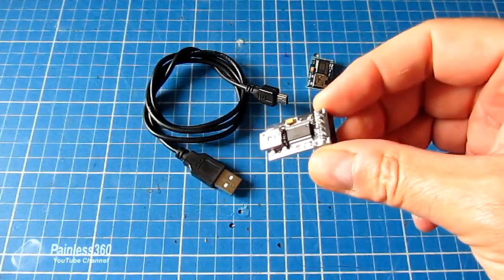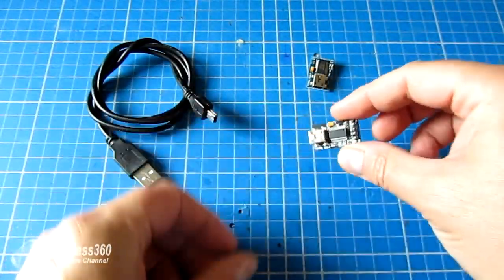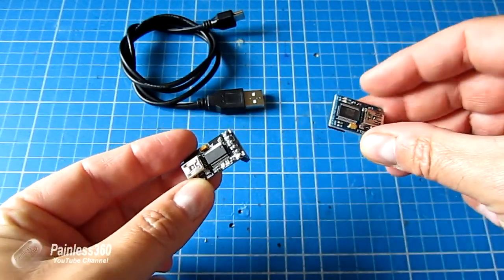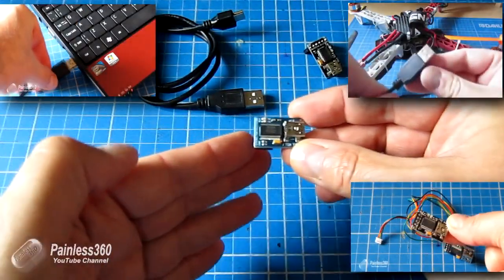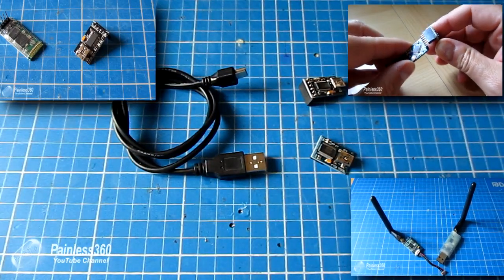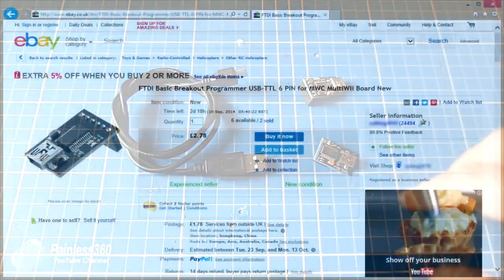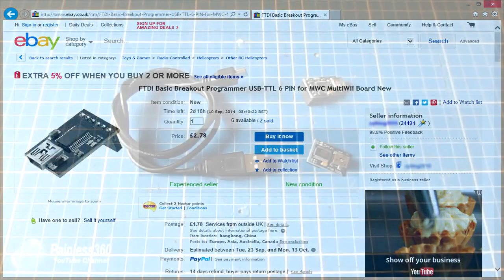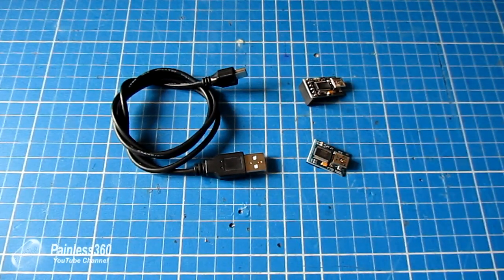Multirotor build tip: FTDI adapter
In this short video I revisit the importance of having an FTDI adapter in the toolbox for when you are building, setting up or troubleshooting your multi-rotor.

Without one of these little boards you may struggle to get kit (like the APM 3DR radios, MinimOSD, BT models and CN06 GPS units) working.

They are very cheap from our friends on eBay (search for FTDI Basic) and it's amazing how often you end up using them to configure components both with and without(!) FTDI ports.

Happy flying!